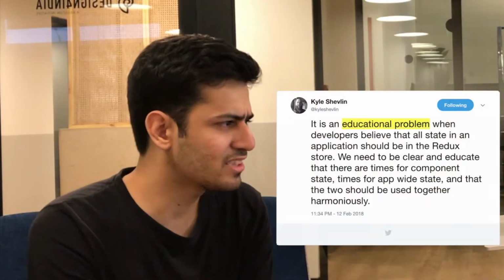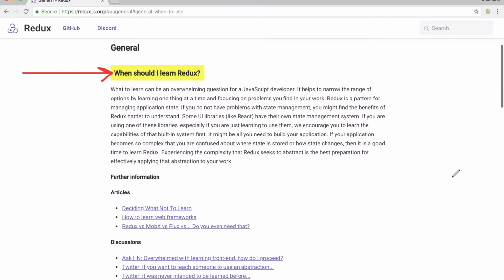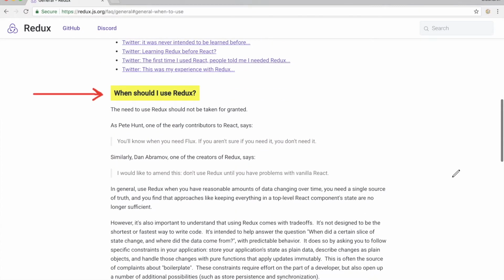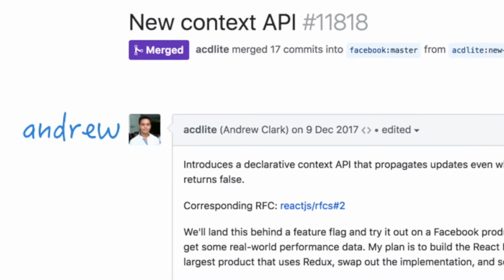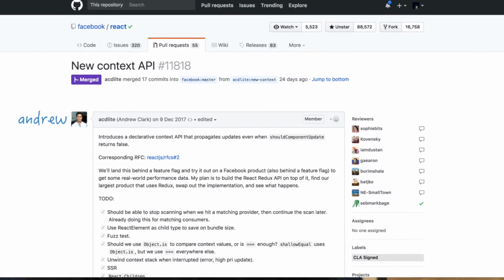I love redux/ I hate redux! newsbundle.js #01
It's back!!

Say hi to @_kamlesh_, he's joining the show!